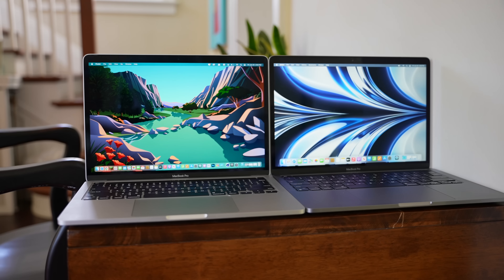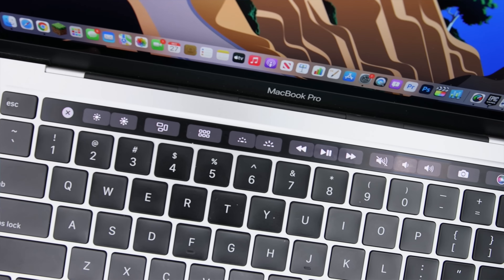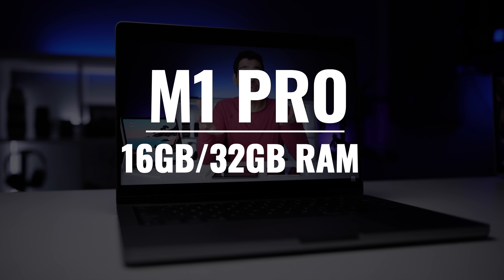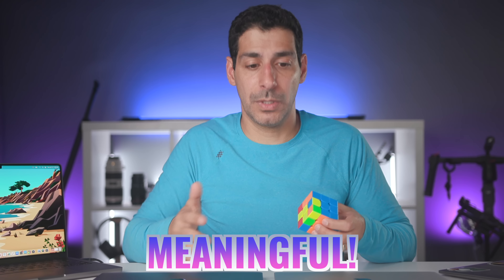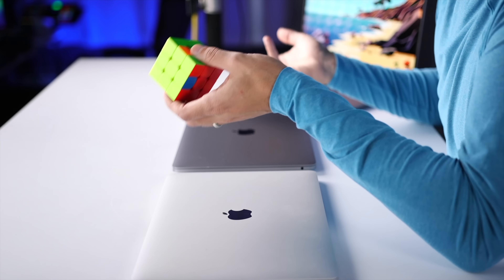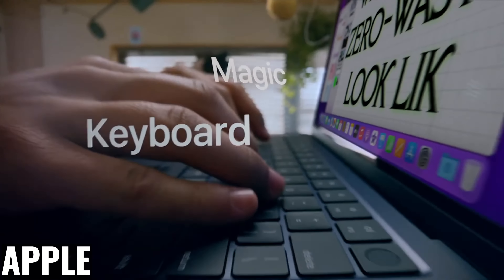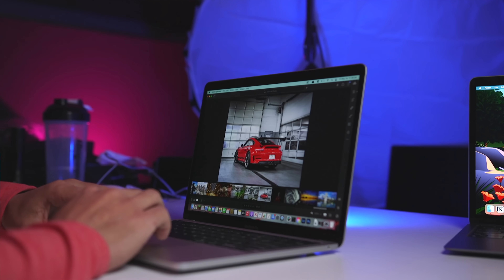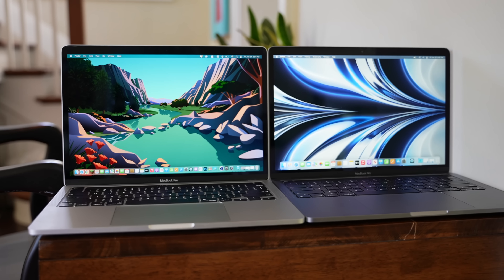FAILED?! The M2 MacBook Pro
Why did Apple actually make this laptop? You see - a few weeks ago I compared the new M2 MacBook Pro with the M1 MacBook Pro - and not to spoil the ending but there really isn’t much of a difference. Don’t get me wrong, we are getting a newer and more powerful chip - at the same time there are SOME issues with SSD speeds which I’ll cover in a minute - but when I looked at what Apple currently offers as far as laptops - this product didn’t seem to make a lot of sense.

And that’s out of character for Apple - so I started thinking more about why this product exists - and there are two ways in which it could be a stopgap - one has to do with design and one has to do with mindset - and I’m still not sure that it does either of them very well.